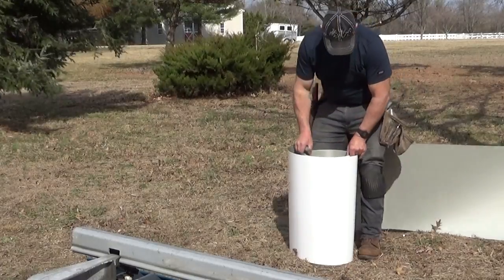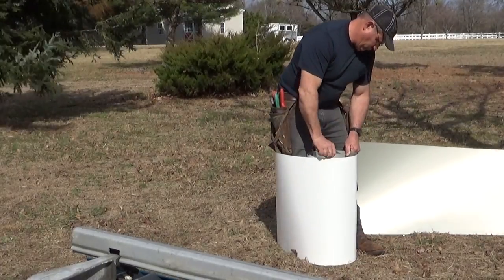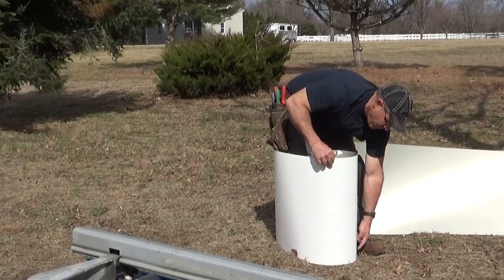Cut aluminum trim coil stock, free-hand.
this kind of work is dangerous, this video is for entertainment only
aluminum coil stock handling - outside of the brake.

NOTICE, I try to leave the "flap" of the coil with the wind, not into it, so the wind blows past the flap, not into the wind, where the  wind would catch the flap...

this is not the only way to cut lengths of coil the roll, it's how I do it...